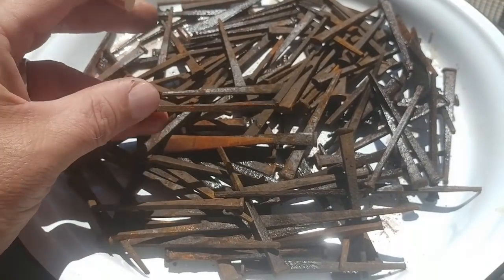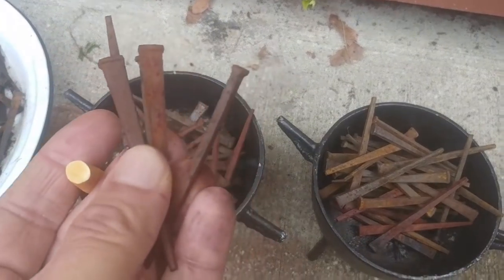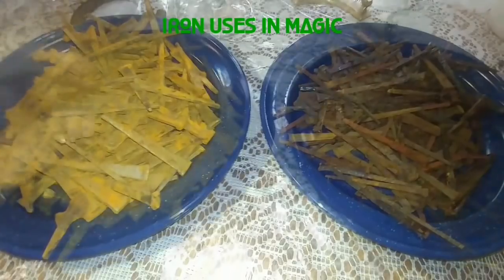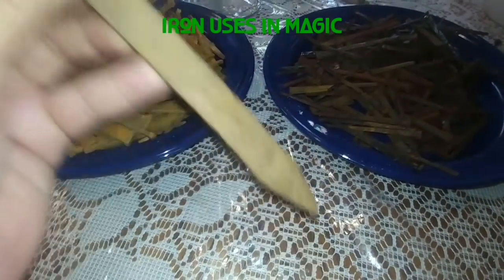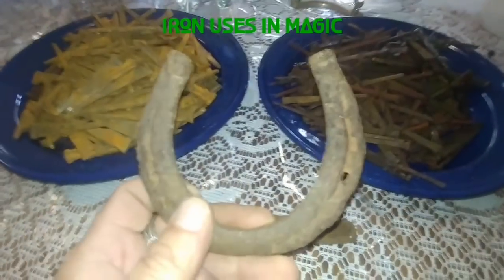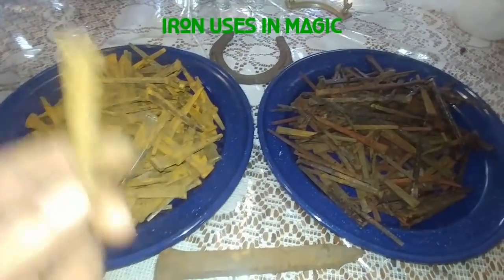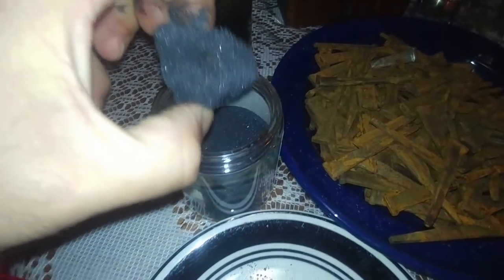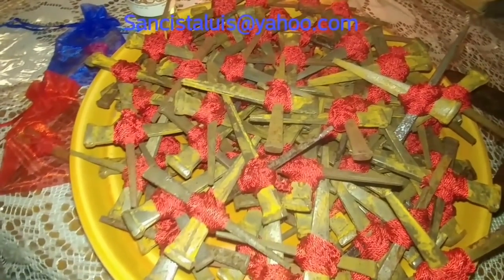Iron Nails use in Magic & Witchcraft / Cross Coffin Nails Hoodoo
Iron Nails in Magical & Spiritual Work

Hello this offer is for USA, Puerto Rico and Hawaii residence as I do not know overseas shipping prices.

Please include your name and shipping address

Truly yours

Sancista Brujo Luis.

Iron nails are generally considered a component of baneful or negative magic and have a rich history in Hoodoo and other magical systems.
However, nails can also be imbued with properties of what is called “fixing down” energies or sealing a spell.  An Iron nail is preferable because of it’s energetic properties; real coffin nails (those formerly used to affix a coffin lid or any parts of a coffin) are a rarity!

Iron nails were considerd to ward off malevolent forces and hauntings when used in construction.  In Egypt around 275 BC, iron was referred to as “The Bones of Typhon” or Devil’s bone as this metal was believed to be consecrated or dedicated to evil.  The concept of “fighting fire with fire” had been developed with the idea that iron can become used as a talisman and magical object to ward off and protect against the very thing it's attributed to it.  For every negative aspect of an object, there is also a positive aspect.

Part of this idea developed when it was realized early on that Jesus of Nazareth was nailed to a wooden cross with iron nails, therefor when an iron nail is blessed with Holy Water to do positive workings it is working on the side of good, because the idea is that it has been blessed or sanctified with the blood of Christ.

It is alleged that the use of iron nails especially coffin nails in magical spells and ritual raises the level of power and its focus.  Coffin nails are primarily used to offer protection by negating or neutralizing  malevolent influences rendering them useless, to break spells and curses, for dark art as well as for closure, purging, revenge and destruction.  Iron nails are considered to be magical instruments with intrinsic power that must be treated with respect.

In ancient times nails and spikes were made of Iron, now a days they are made of steel.  Iron is a natural metal said to have a very powerful protective and disruptive energy attached to it, their use in protection magic and reversal ‘return to sender’ spells. The use of nails or spikes was known in ancient times all the way back to Egypt when they discovered the way to make iron.

For centuries iron was used in Europe as a natural occurring amulet against fairies, witches and malevolent spirits. Iron fences were placed around cemeteries not just to keep vandals out, but to keep spirits within.  We nail Iron Horseshoes over the door of our homes for protection and good luck.

Folk magic practitioners use coffin nails as a way of connecting with the dead in the belief that the dead can aid in spell work.  Magically, the spirits of the dead are believed to possess many abilities to influence and control things beyond the earthly realm. Some practitioners use the nails to work with a specific spirit or ancestor they knew or work with frequently.

If petitioned for aid and paid properly then aid will be given and the power of the spell work will improve.  But coffin nails are not limited to protection or curses; many practitioners of folk magic say they can be used in almost any spell to boost the spiritual energy.

Since ancient times many bizarre and unusual practices have been employed pertaining to burial and funeral rites.  By natural association, nails that have been taken from a coffin and then used in a magical spell, have been alleged to be more powerful.  In black magic, the concept is that whatever caused the death of the person from which the coffin nail has been taken, will transfer itself by what is called "contagious magic", and cause harm to the recipient of the spell. Any evil spell is said to gain potency when iron coffin nails are used.

In Africa, an image is often made of an enemy and held to be used when needed. Whenever one feels threatened by the enemy, a coffin nail is wedged into the image and this protects the practitioner from any evil intended by their enemy.  In New Orleans Voodoo, a spell that causes an enemy to supposedly go mad is performed with a voodoo doll, a coffin nail, and black arts oil.